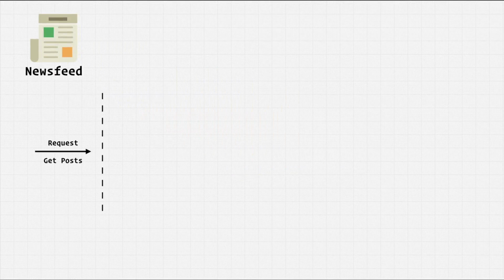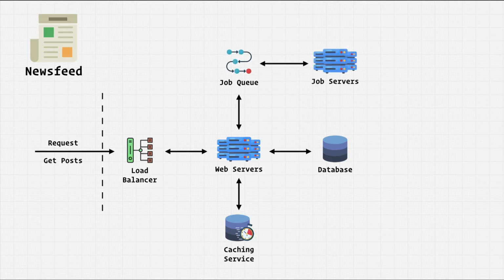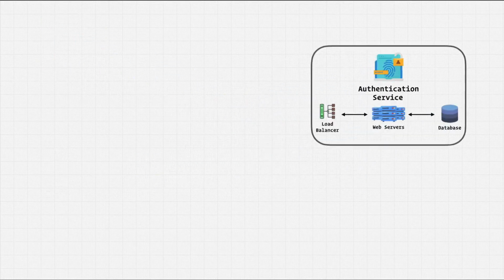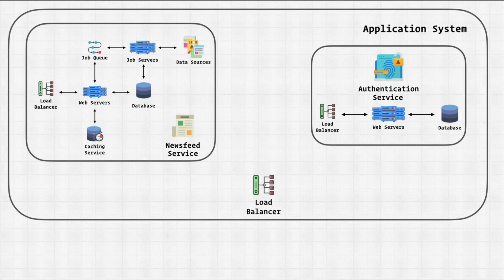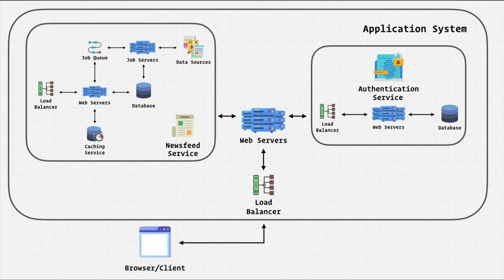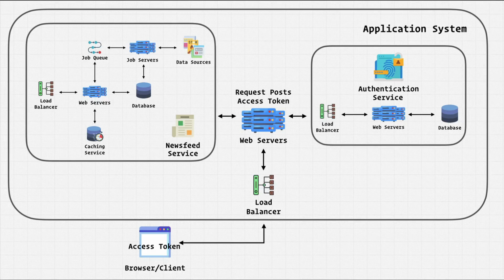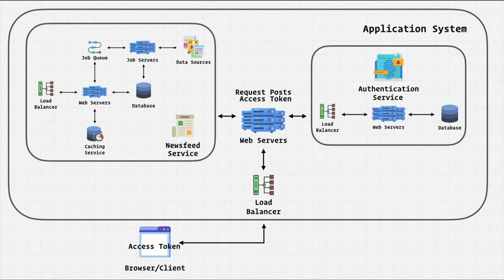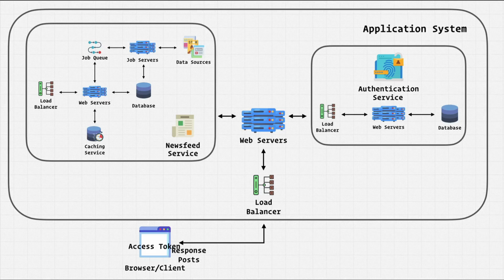Lesson 12 | Crack the Coding Interview: Mastering System Design and Architecture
Welcome to Ocean Of EBooks, your premier destination for mastering the coding interview and diving deep into the realm of system design and architecture! 🌊📚

In this highly anticipated lesson, we present the twelfth installment of our comprehensive series on coding interview techniques, focusing specifically on advanced topics in system design and architecture. If you're a seasoned developer or an aspiring tech professional looking to enhance your skills, this lesson is a must-watch.

Join us as we explore cutting-edge concepts and industry trends in system design and architecture. From high-performance computing to cloud-native architectures, from real-time data processing to distributed systems, we'll cover a wide range of advanced topics that will give you a competitive edge in your coding interviews and real-world projects.

Our expert instructors, armed with extensive industry experience, will guide you through practical examples and real-world case studies. They will provide in-depth explanations, hands-on demonstrations, and valuable insights into the design considerations, trade-offs, and best practices that are crucial in building scalable and efficient systems.

At Ocean Of EBooks, we are committed to providing high-quality eLearning resources that empower you to excel in your coding career. Our channel serves as a hub for passionate learners to connect, share knowledge, and collaborate on exciting projects. Join our vibrant community of like-minded individuals and take advantage of the collective wisdom and expertise.

Our content is meticulously curated to cover a wide range of programming languages, frameworks, and interview topics, ensuring that you have access to the most relevant and up-to-date resources.

Embark on this educational journey with Ocean Of EBooks, where the vast ocean of knowledge awaits you. Master the coding interview, hone your system design and architecture skills, and propel your career to new heights.